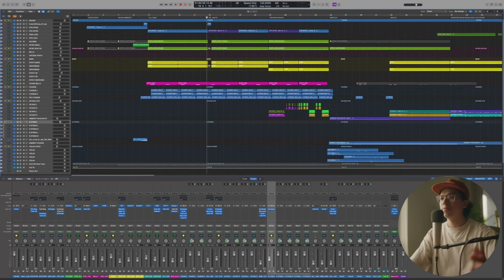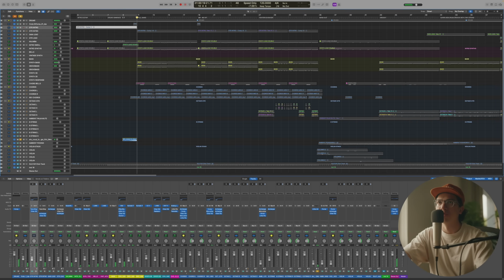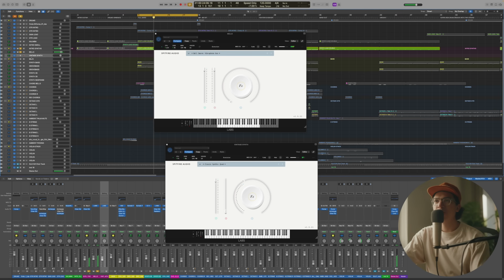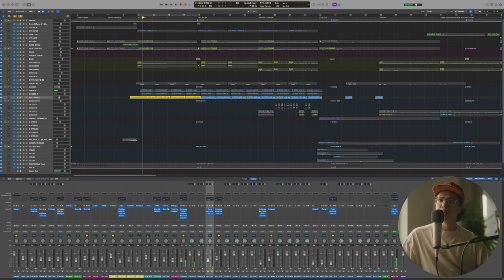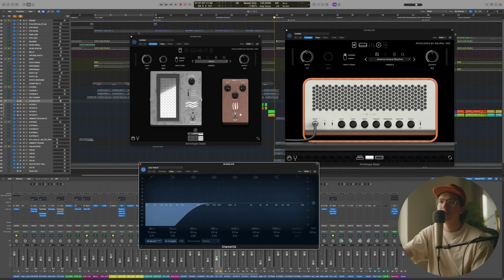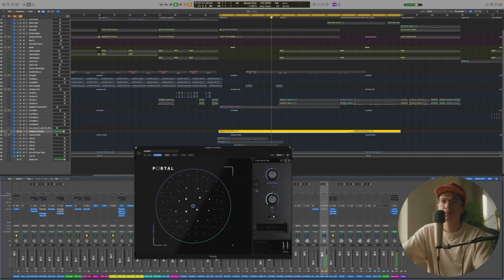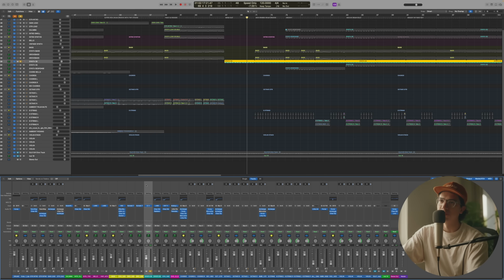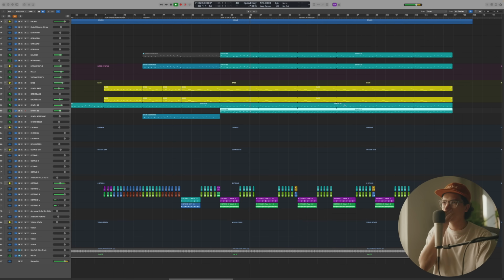Axioma Full Production Walkthrough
Thanks for being a channel member! Hope y'all enjoy the vid!